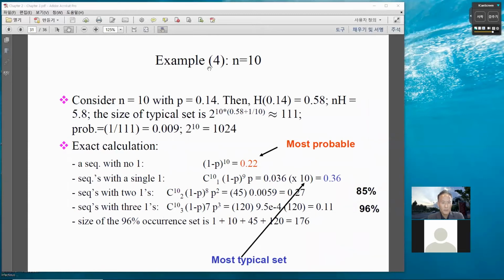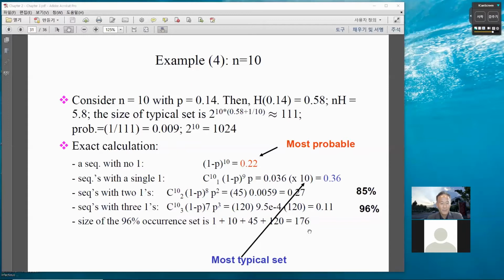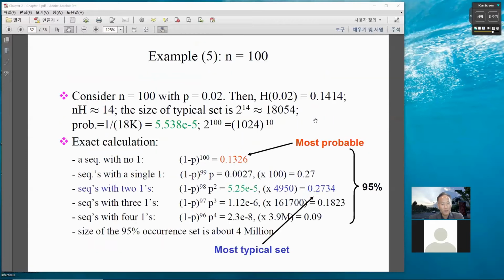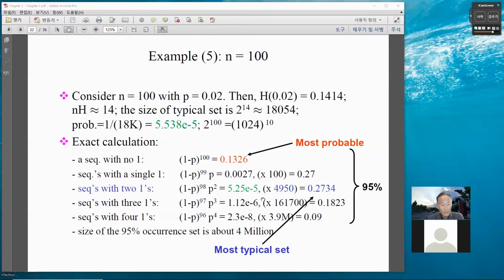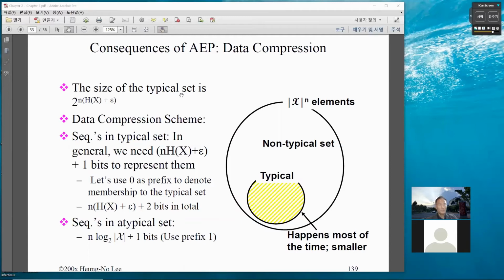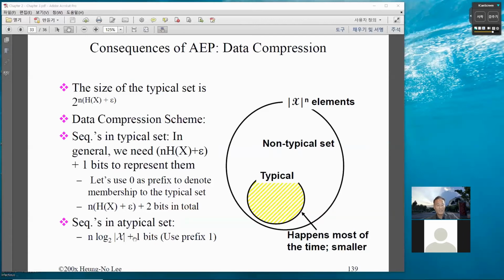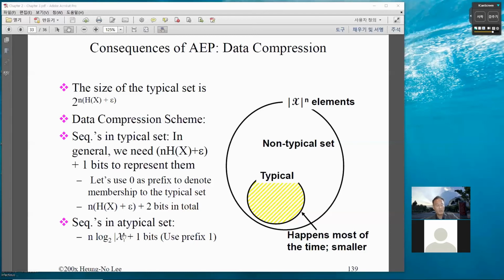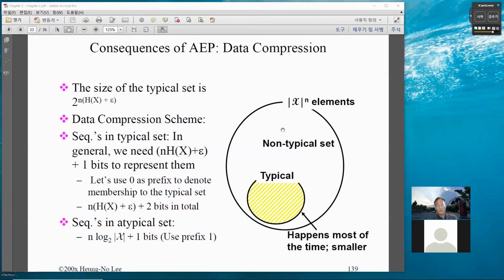AEP Examples 4,5 And Consequences of AEP Data Compress